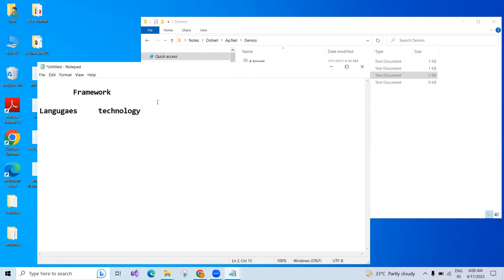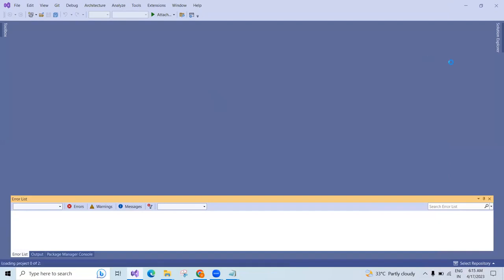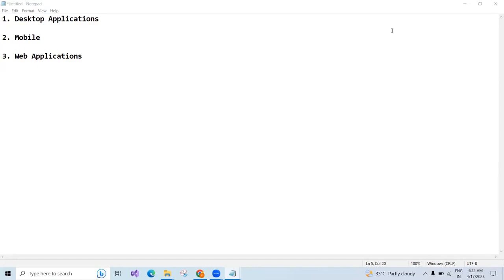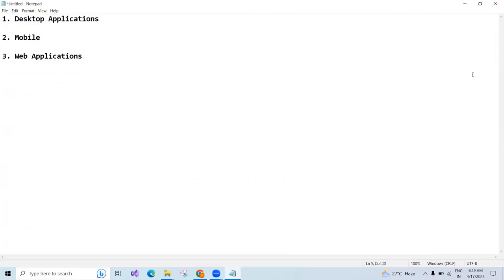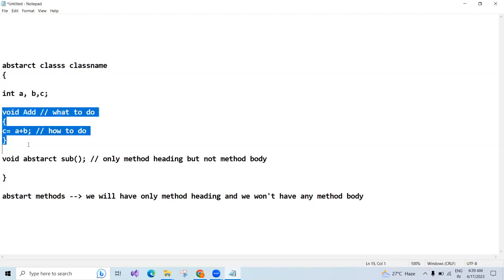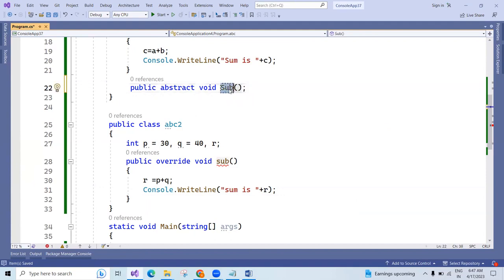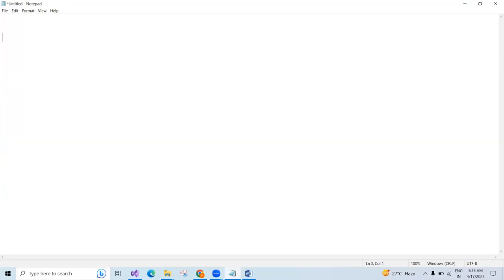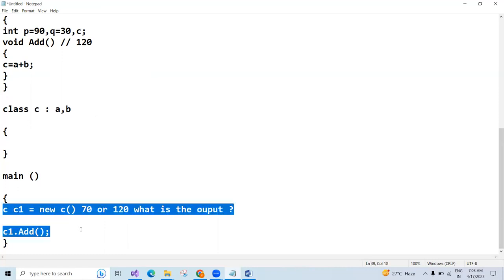Asp.net MVC Core Day 5